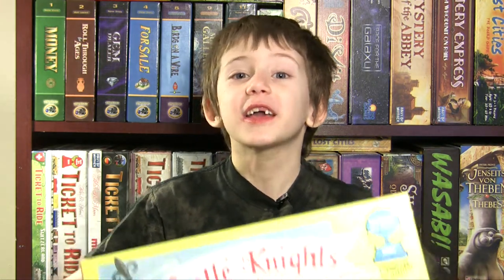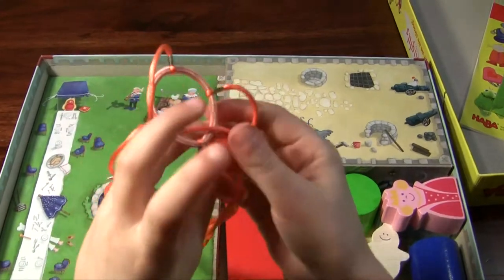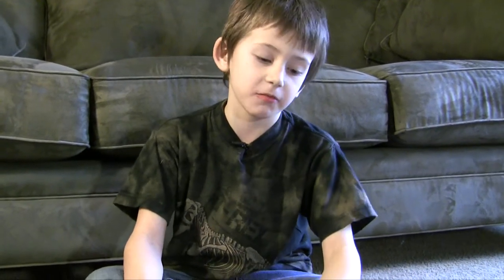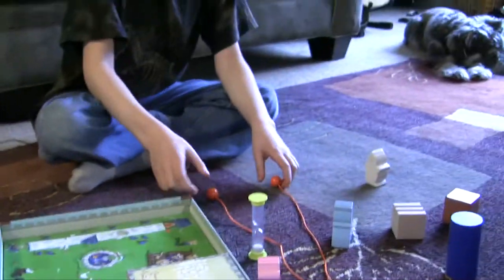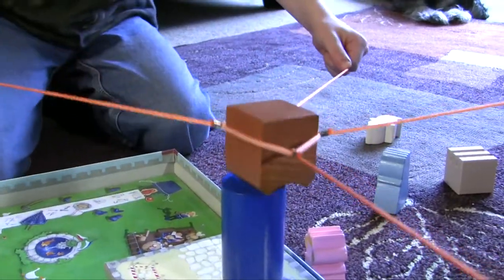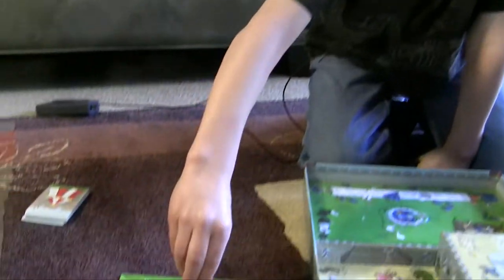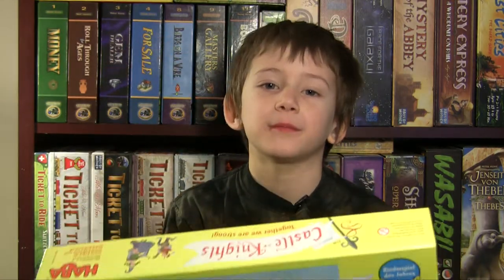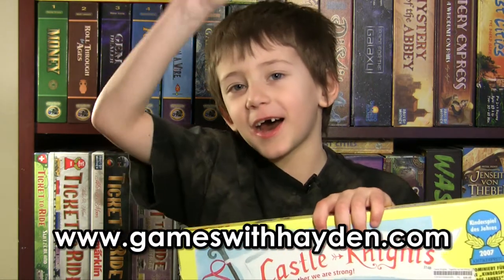Episode 67: Castle Knights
Another great title from HABA.  Hours of cooperative family fun.  Castle Knights was designed by Christian Tiggemann.